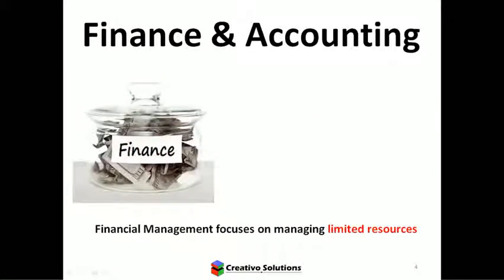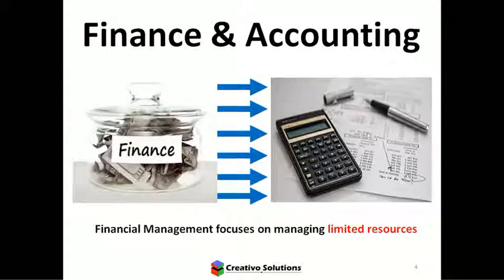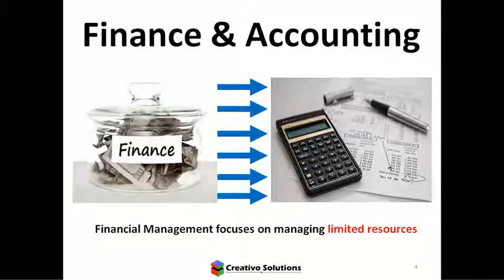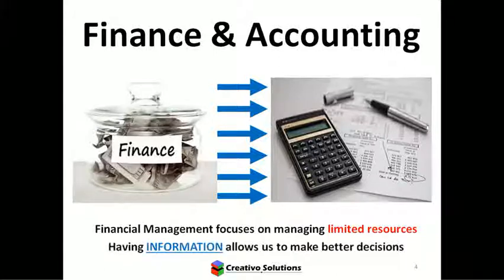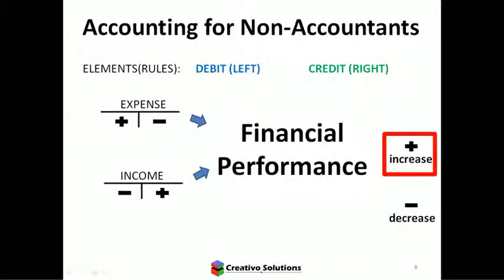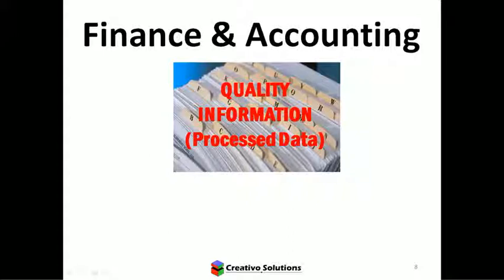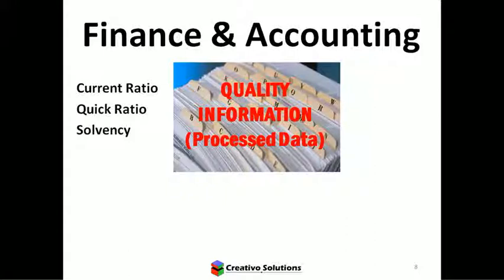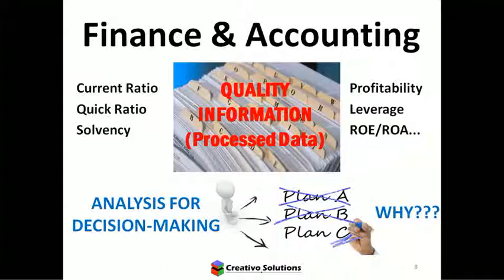Finance and Accounting (Video 12 of Finance for Non-Financial Managers Series)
Finance focuses on allocating limited resources to different areas in the business in order to maximise value. When making decisions, financial managers need information. Accountancy provides financial information relating to assets, liabilities, income, expenses, profitability, leverage, solvency etc. We discuss the relationship between Finance and Accounting.